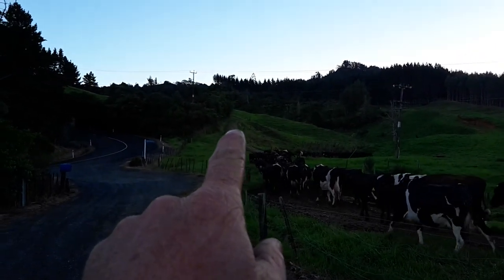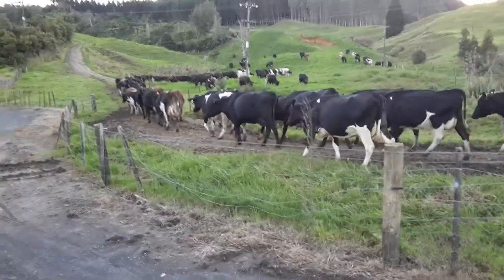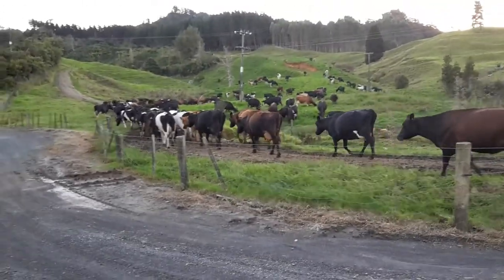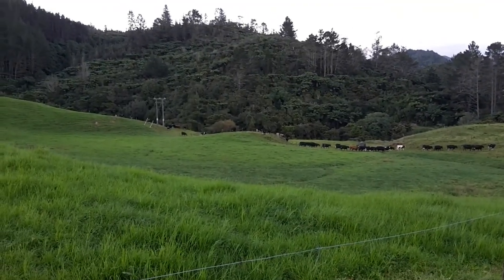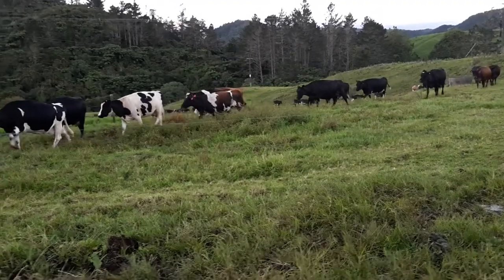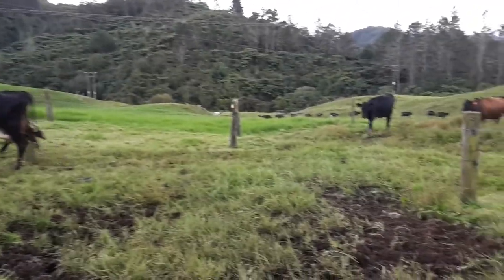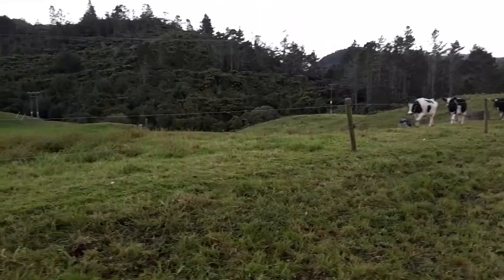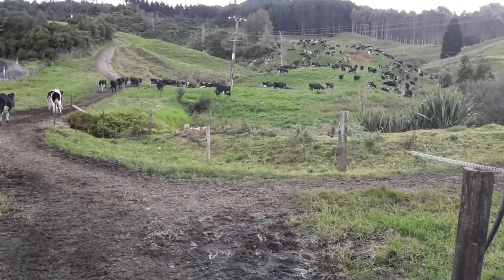Moving the cows